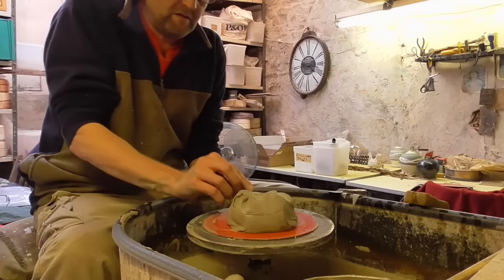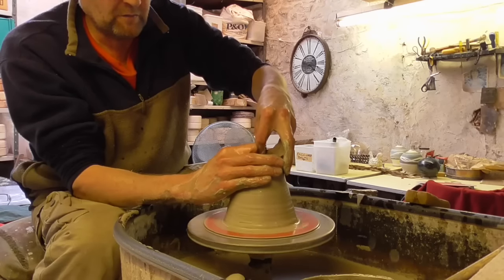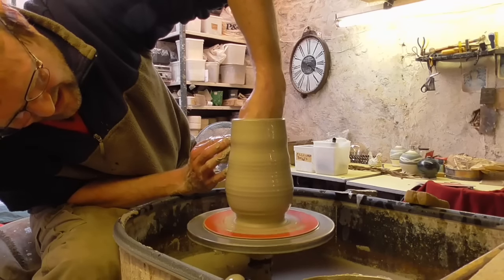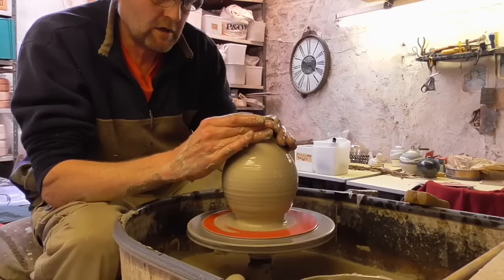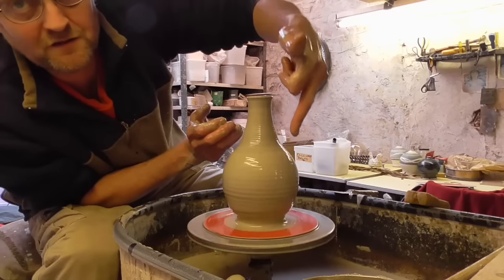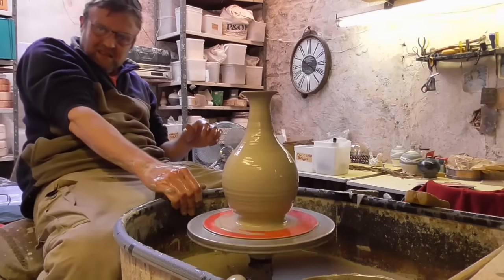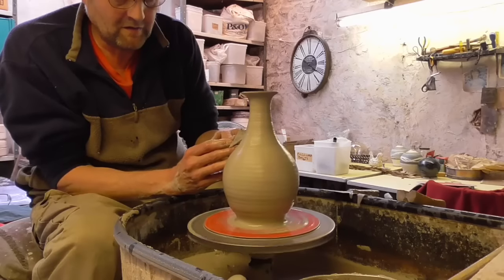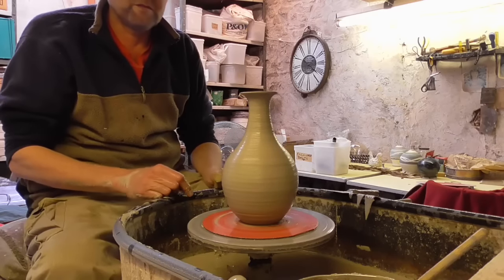Throwing / Making a Pottery Bottle Vase on the Wheel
A simple shaped pot with a taller neck.
The clay was a bit soft this time so I couldn't really get it too thin.